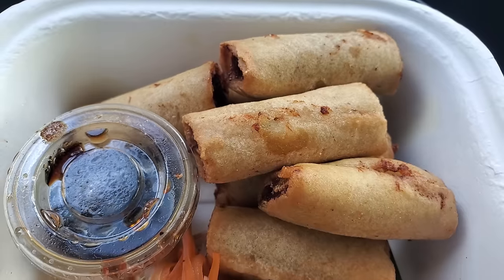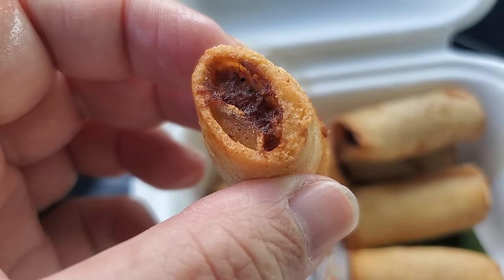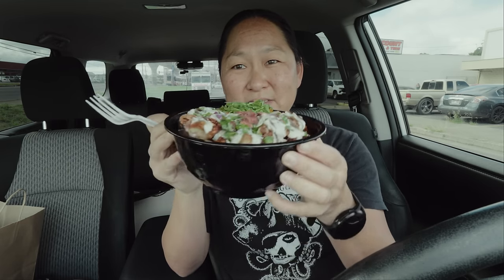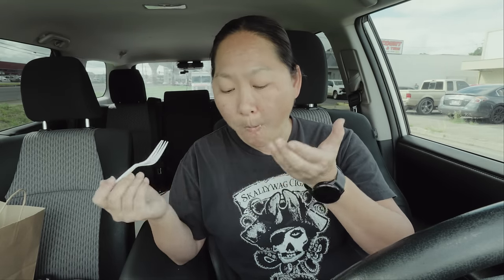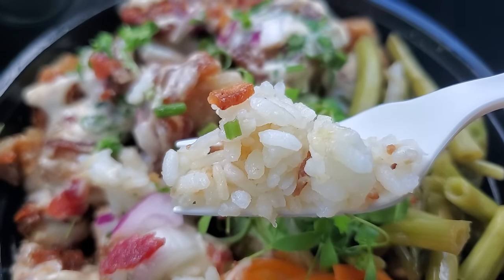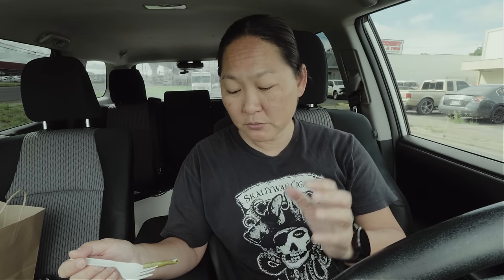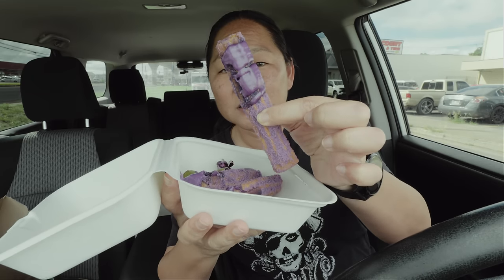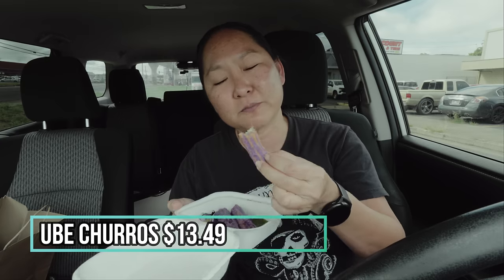Fusion Filipino Flavor Explosion In Waipahu, Hawaii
Today's episode is on Minasa, located in Waipahu, Hawaii. They do upscale Filipino dishes with beautiful presentation. The restaurant is located in the Tropicana Square Center, where Jack In The Box, Elena's and Diamond's Chicken is at.

Minasa Hawaii
94-866 Moloalo St D12
Waipahu, HI 96797
Closed Saturdays through Tuesdays
Open Wednesdays - Fridays 12:00 PM - 4:00 PM

***Now translations in the Closed Caption section for those who speak Japanese, Korean, Mandarin, Filipino, Russian, French, Spanish, French, German, Italian, Arabic, Hindi, Italian, Samoan, Thai, Vietnamese, and Portuguese! Please press the Closed Caption [CC] button on the bottom of the screen and select your language for translations. Some translations take a couple of days to process.